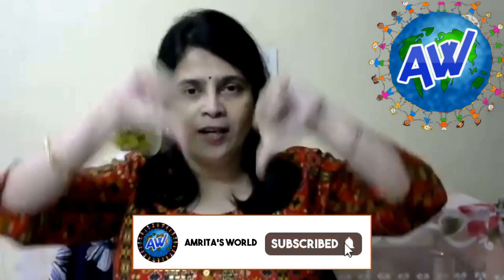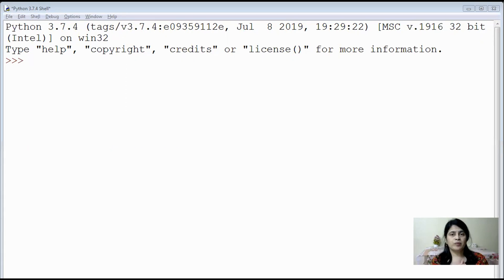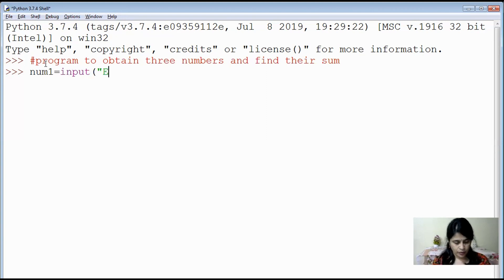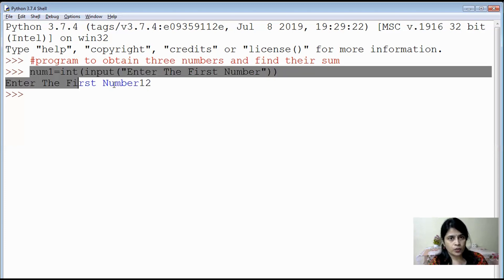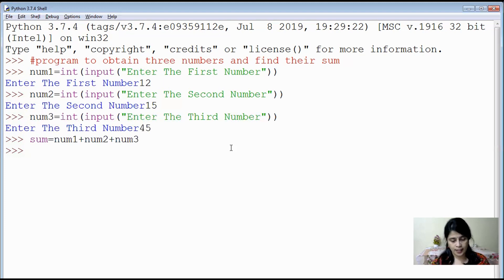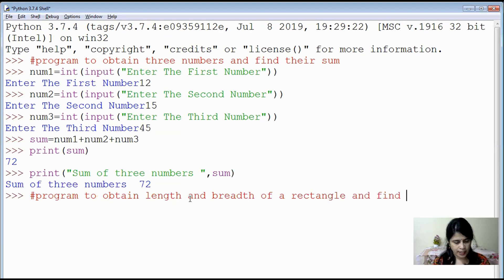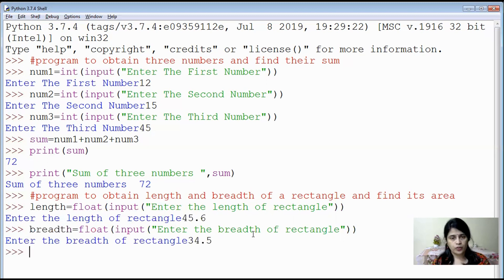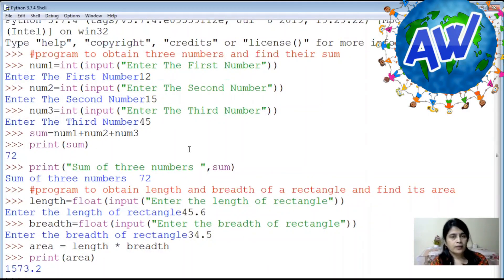8. Python Tutorial for Beginners | How to Start Python Coding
This video will guide a beginner to start python coding in a simple way.
Most of the time it happens that most of us understand the program basics but many of us don’t understand how to start a program.
So this video will help the beginners to start Python coding from the scratch.

How to Start Python Coding -

1) Introduction - 00:00
2) First Program - Program to obtain three numbers and find their sum - 02:47
3) Second Program - Program to obtain length and breadth of a Rectangle and find its area - 07:56

To learn more on Python Fundamentals you can follow the below links -

Keep supporting me so that I can continue to provide more videos on Python Programming every week.